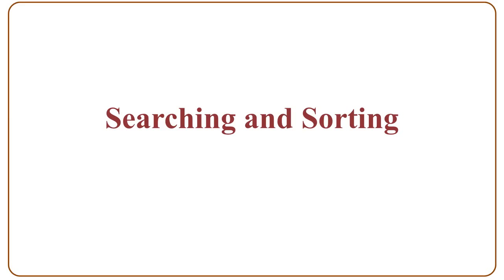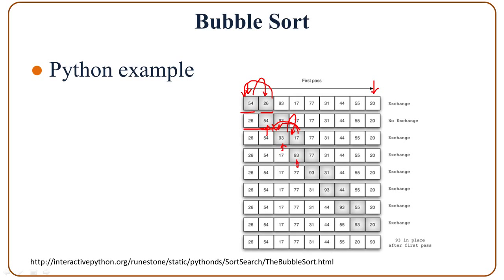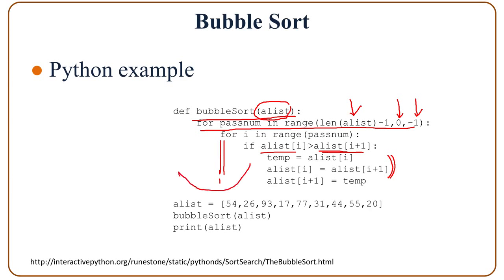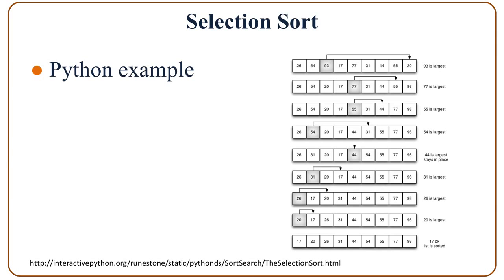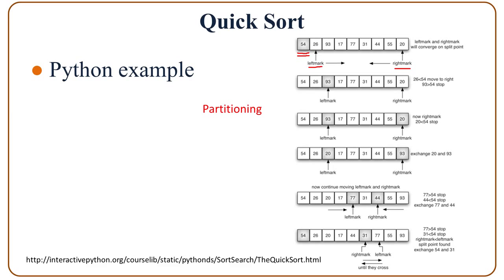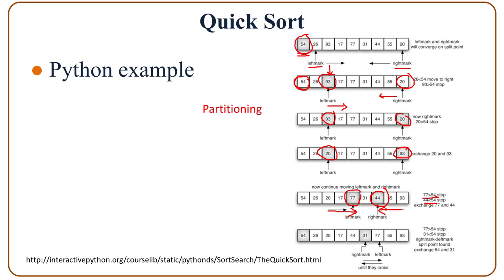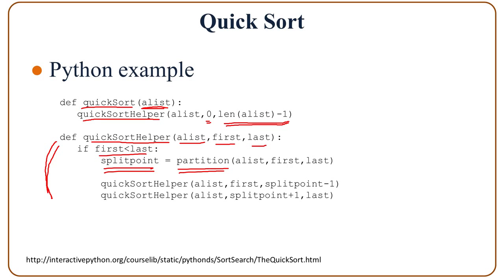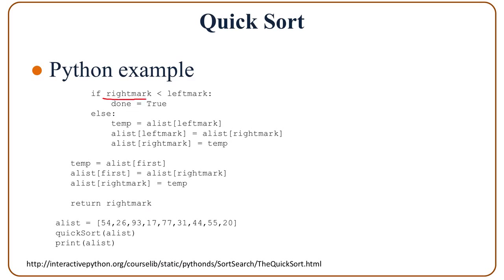Sorting and searching (recovered)